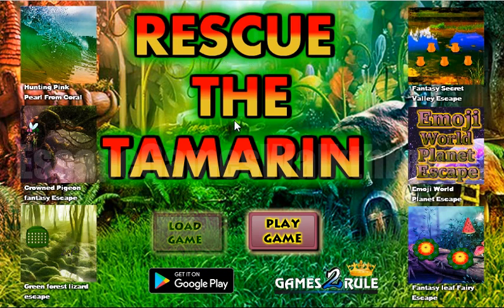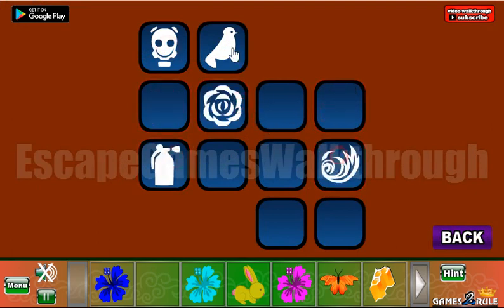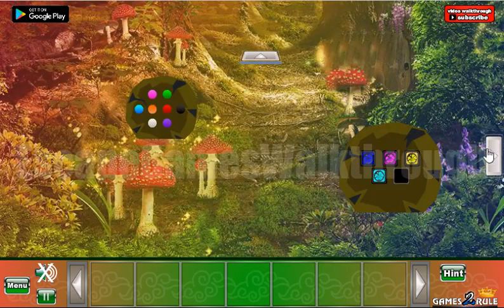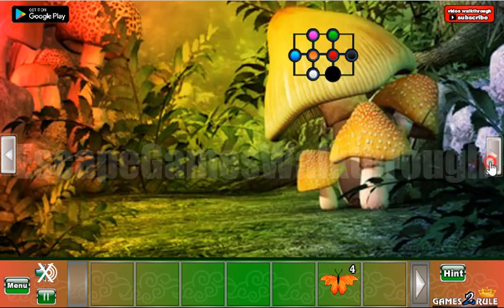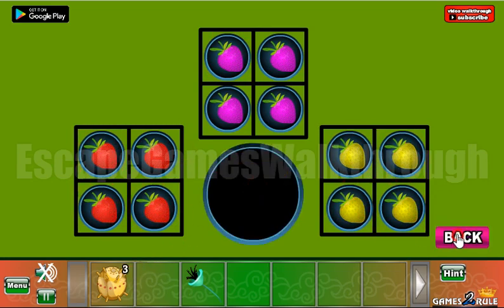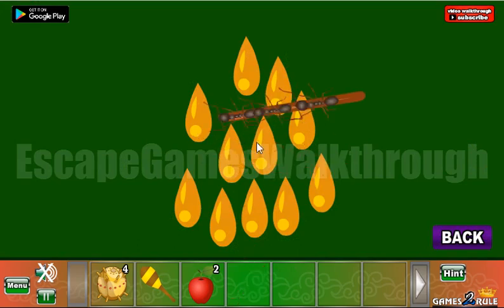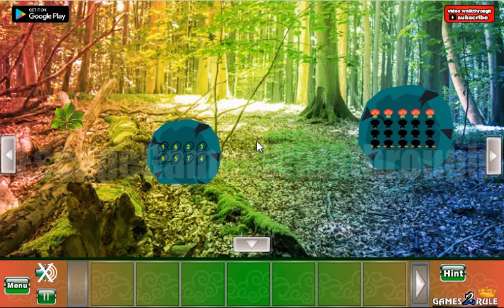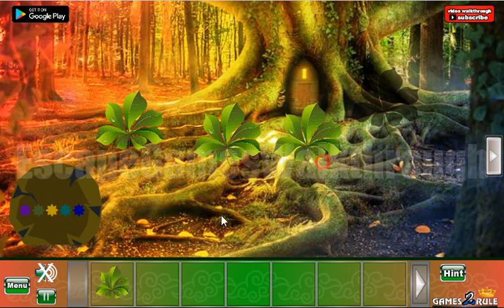G2R Rescue The Tamarin Walkthrough [Games2Rule]